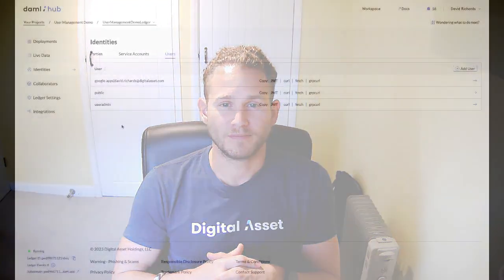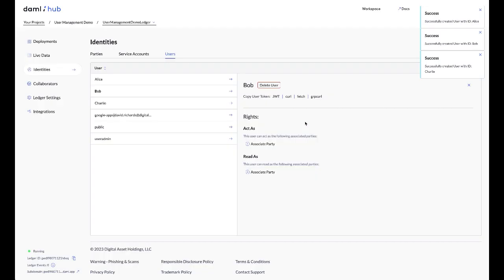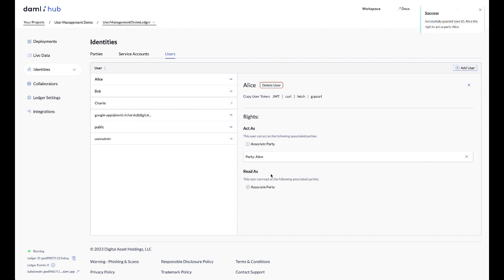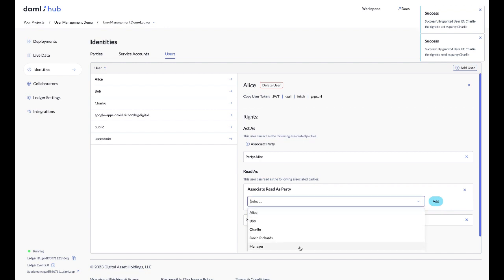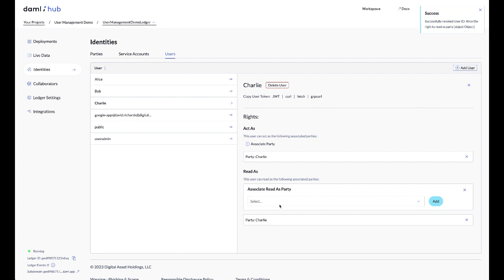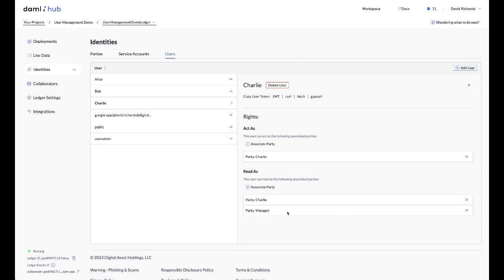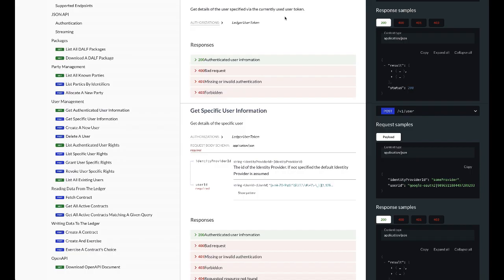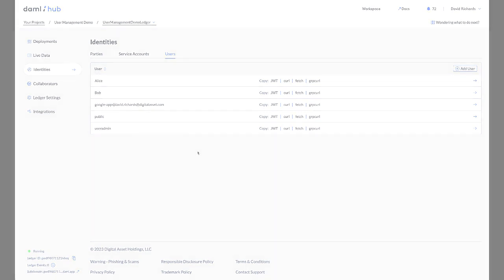Daml Hub Feature Demo - User Management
How to manage user’s party rights in the Daml Hub console with user management.

A guide on how to automate the creation and use of user tokens in Daml Hub is here: